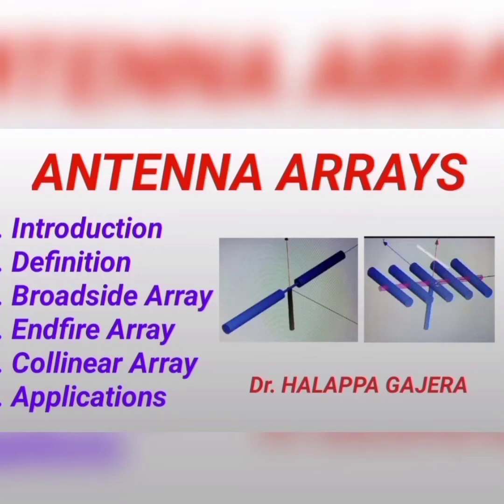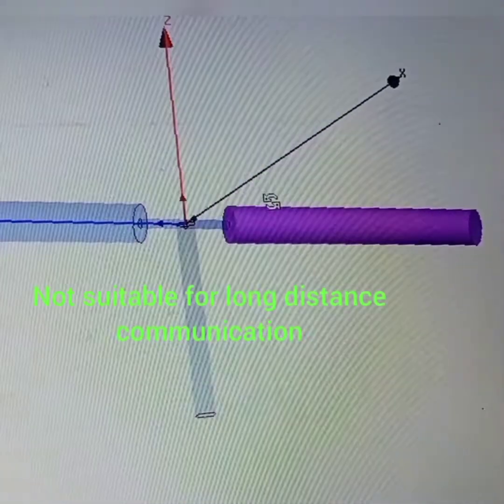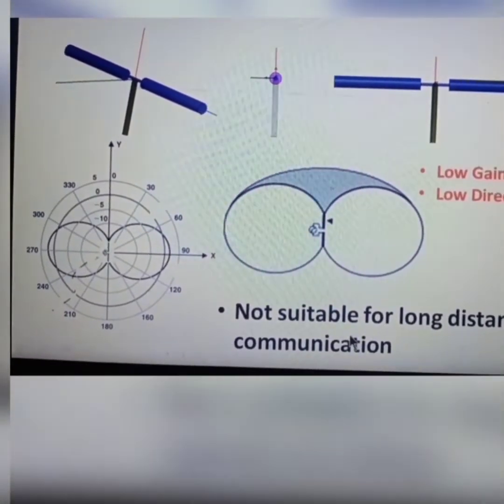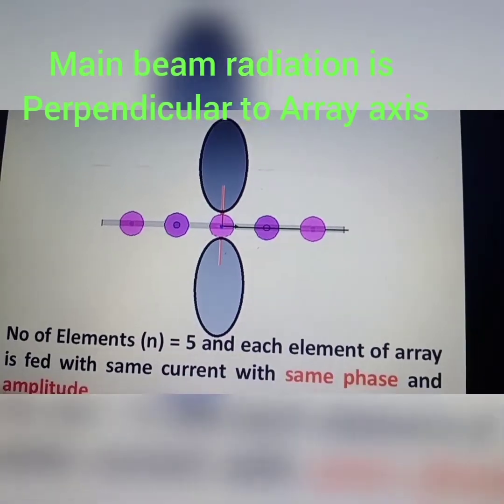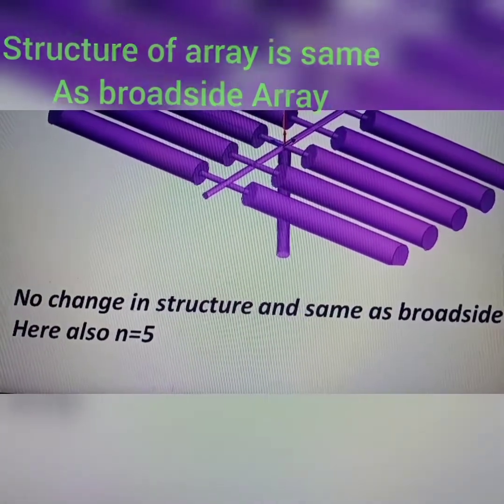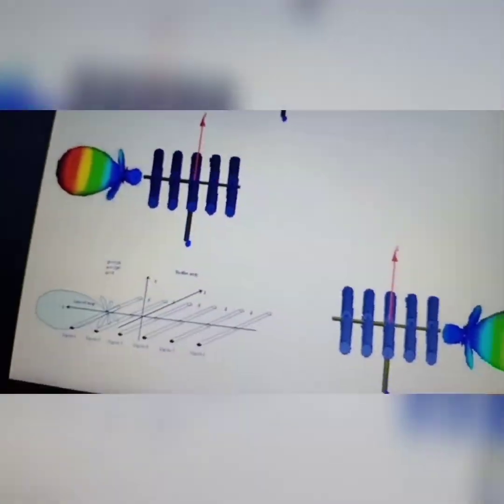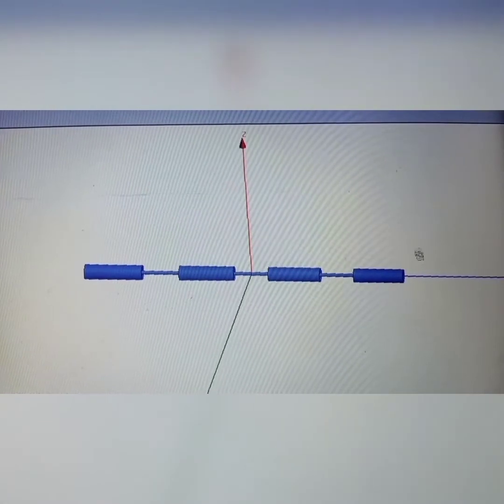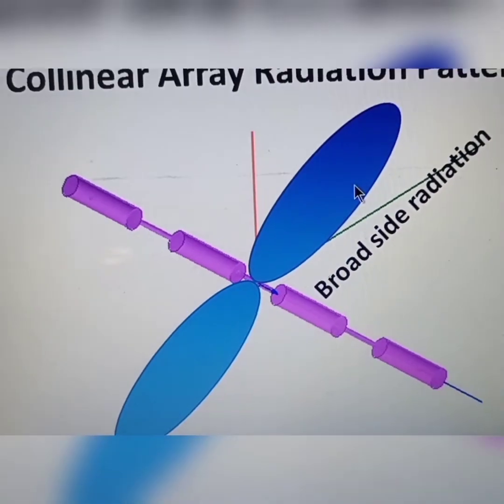Antenna Arrays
in this session I am going to discuss the introduction to Antenna Arrays, types of Arrays, the broadside Array, endfire Array, Collinear Array and their applications